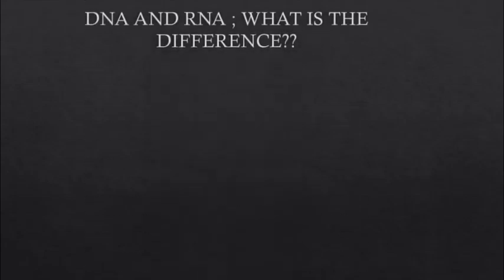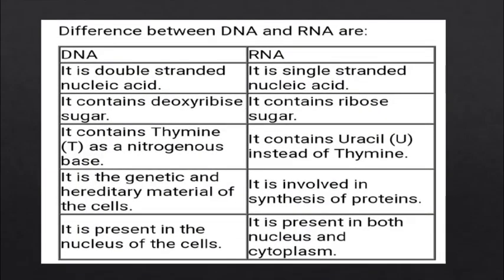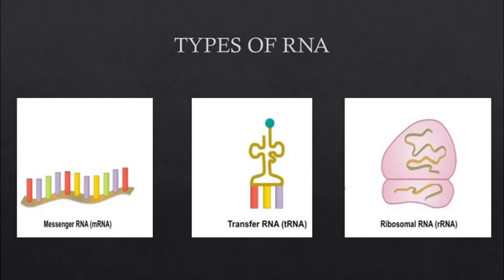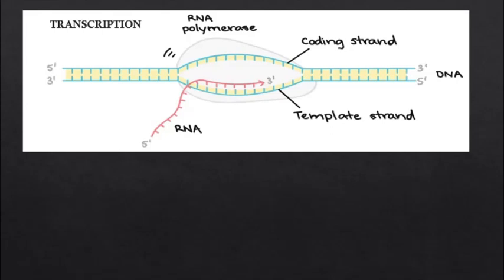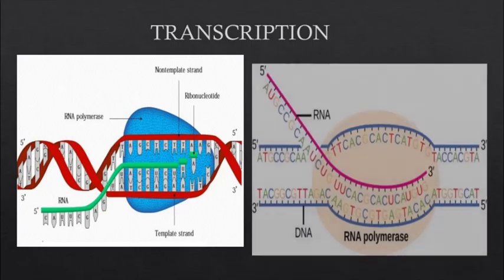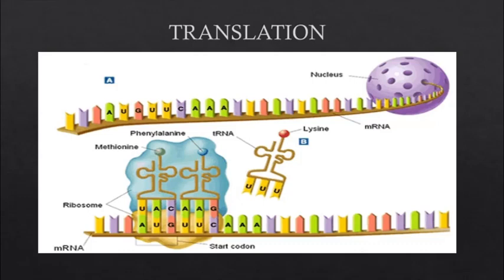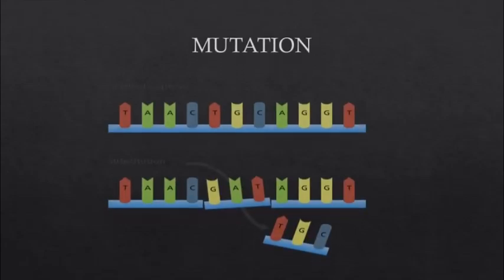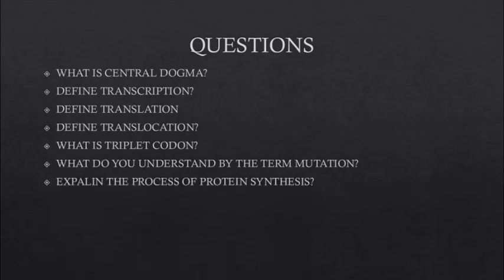Std X (Class 10) / Maharashtra Board / Science / Heredity and Evolution. – Part 2